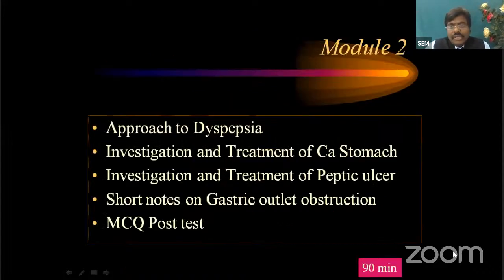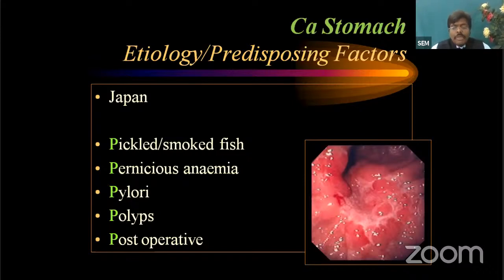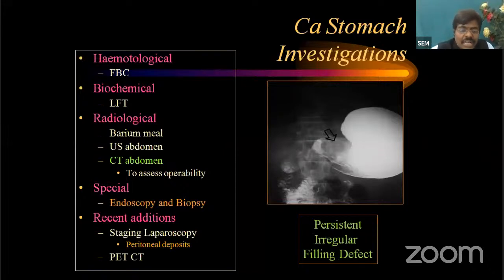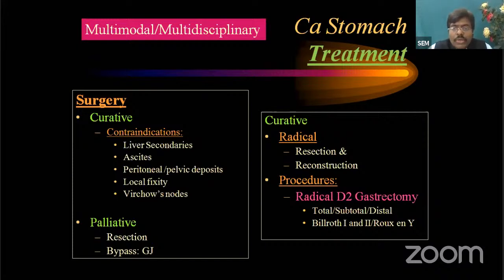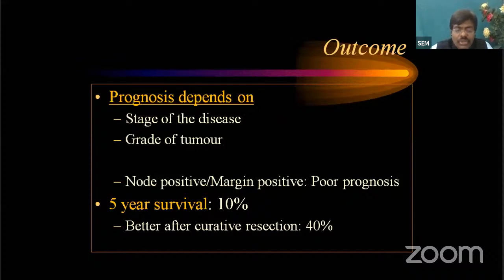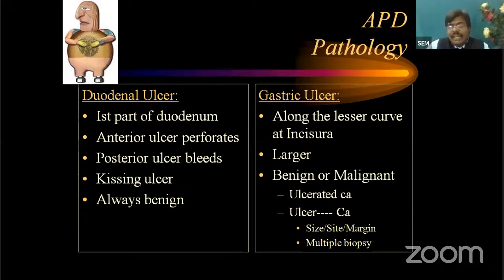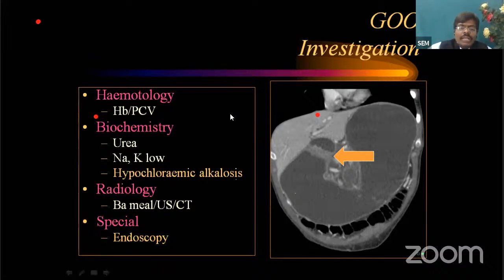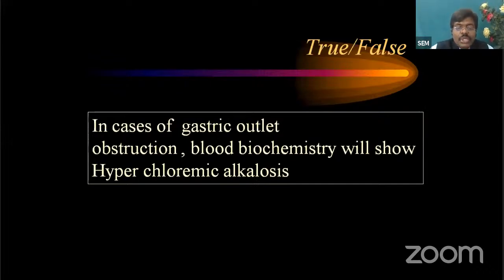SEM Online Master Class -UG Surgery : Module 2 - Dyspepsia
Topic:  Dyspepsia
Approach to Dyspepsia
Ca stomach
Overview on APD
Gastric outlet obstruction
Post test
High Lights of the Course :
•Interactive video lecture
• Interactive video lecture
• Clinical slides and Master videos of Key procedures
• Option of 5 question MCQ  after each module
How to register:
• Free registration for all final year MBBS
• Install Zoom in your laptop or Android phone
• Zoom link will be sent on every Saturday with topic for next  module
• You are free to share the link to all your friends in other colleges
• Only first 100 students can watch in Zoom platform and interact with faculty directly
• you can also watch live or recorded Master class in our You tube channel